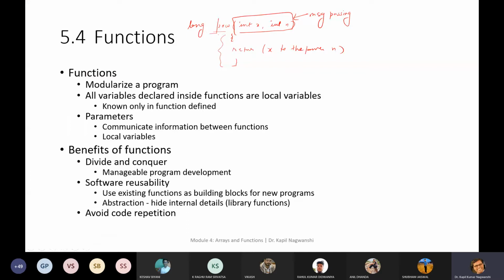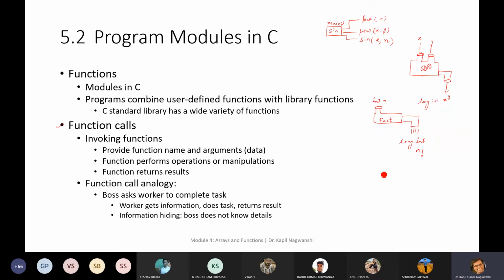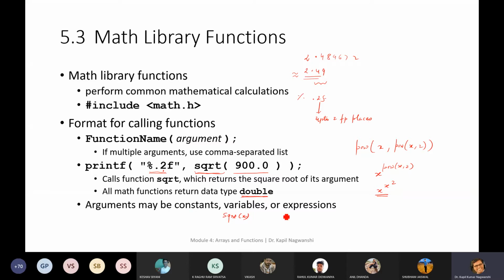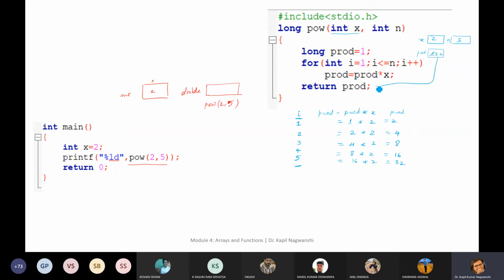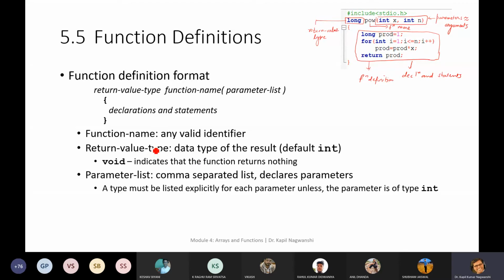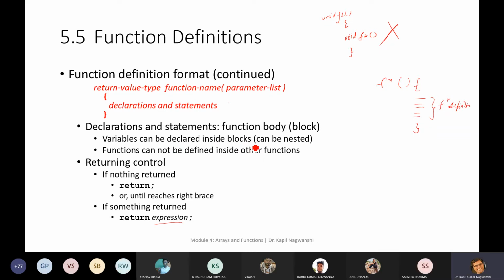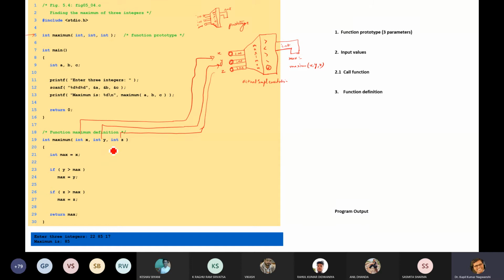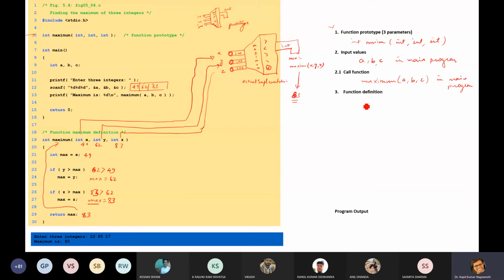B 28 C Programming C Sin Function Nov 23 Mon 0915 1010 am